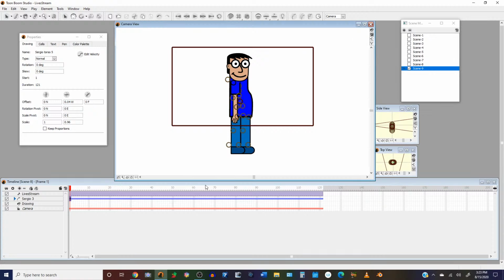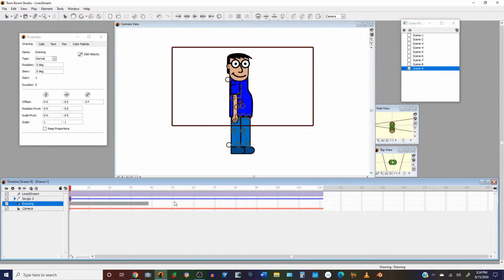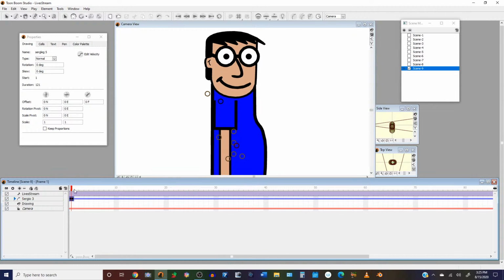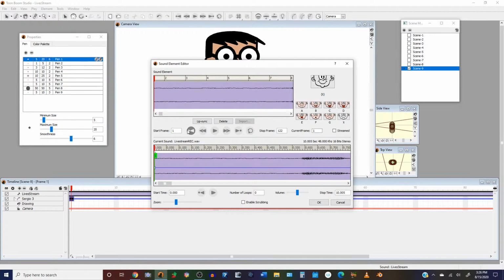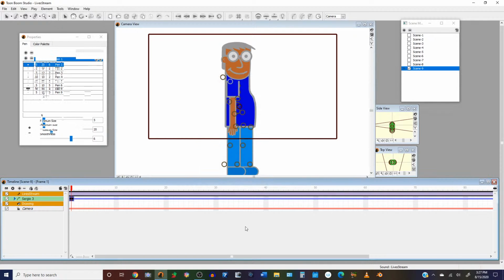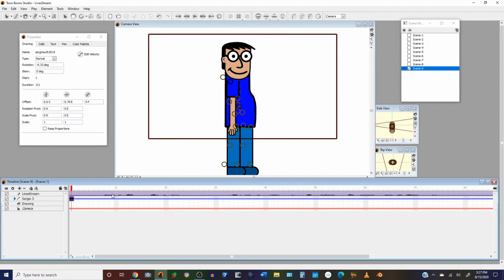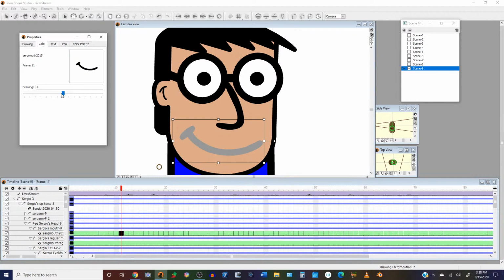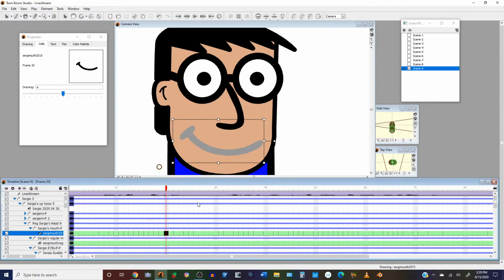Sergio Studios Extra LIVESTREAM #14 part 1